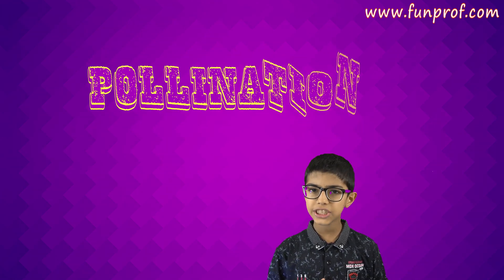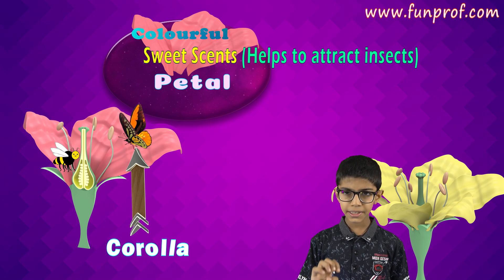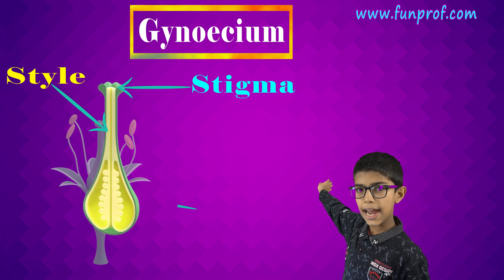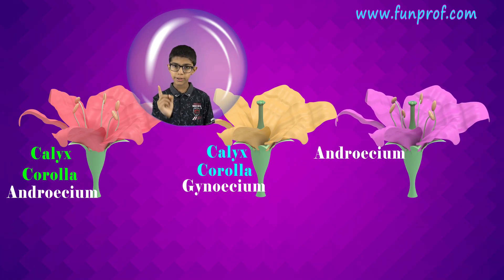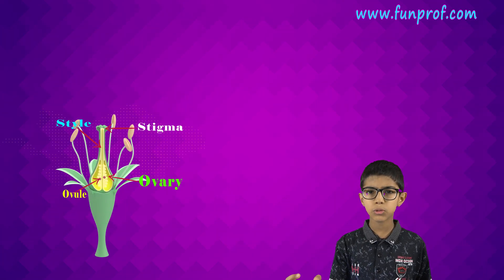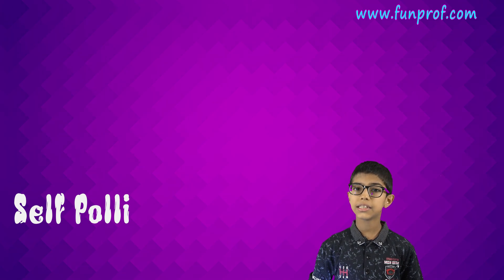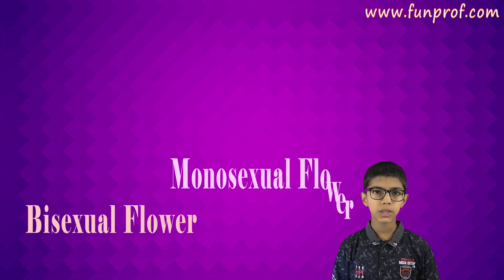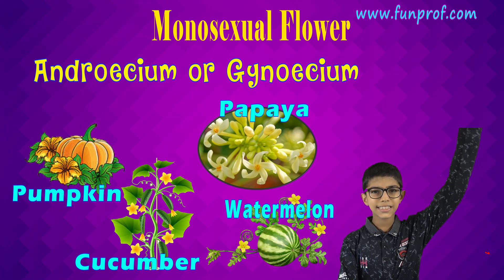Flower: Calyx, Corolla, Androecium(Anther, Filament), Gynoecium(Stigma, Style, Ovary)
In this video Riddhiman will sail through Parts of Flower - Calyx, Corolla, Androecium (Anther, Filament), Gynoecium (Stigma, Style, Ovary) | NSO
NSO/NSTSE/Olympiad - Class 4 and 5

For more exam preparation visit -